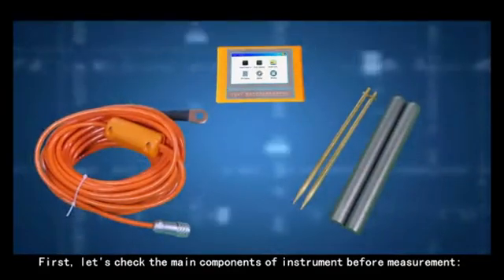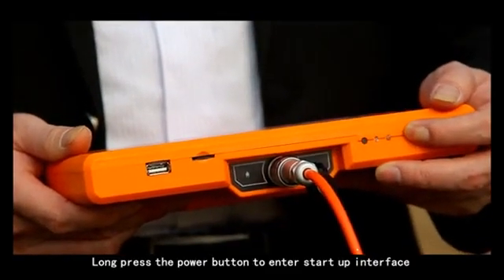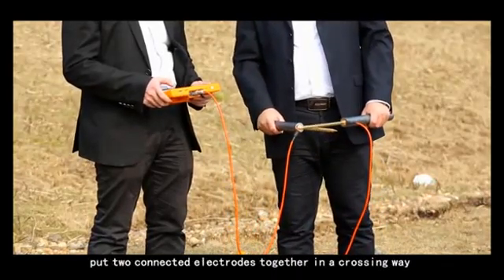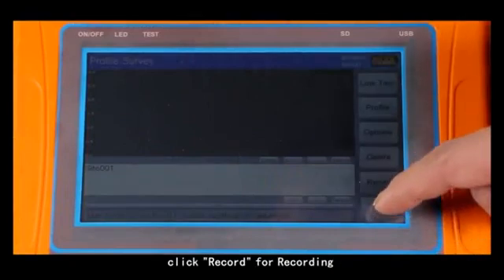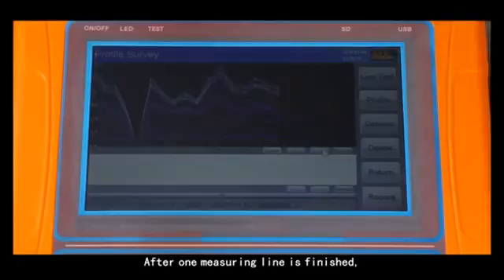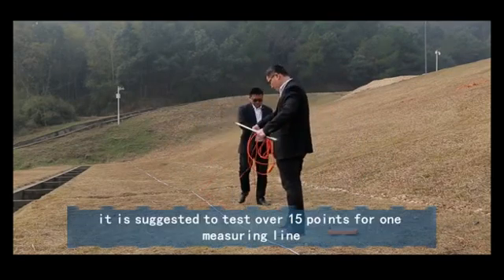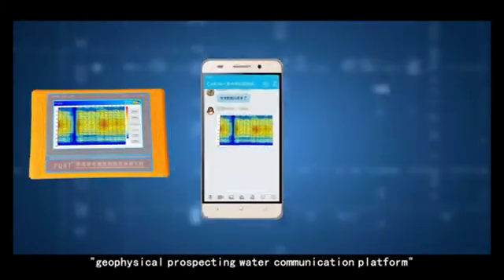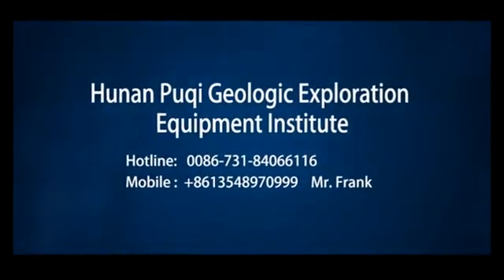Operation Video of PQWT-TC Underground Water Detector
The advantage of  PQWT-TC underground water detection.
1. Be suitable for plain, hill, mountain land, highland, basin all kinds of geologic structure application;
2. Automatic mapping in the instrument, get drilling position and depth result at site.
3. Professional user group offers 24 hours after sale service.
4. The average accuracy of more than 90% from user’s feedback.
5. Four languages including English/Spanish/French/Arabic are optional.
6. It is widely used for drinking water, agricultural irrigation water detection.
7. Non-professionals can learn the operation way in 5 minutes.
8. only 1-2 people can operate.
9. Two years warranty.